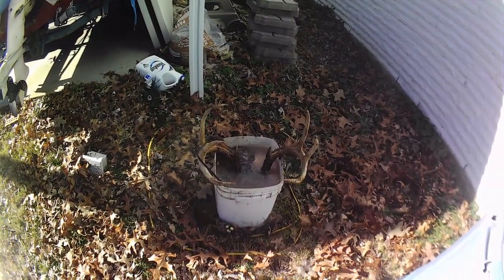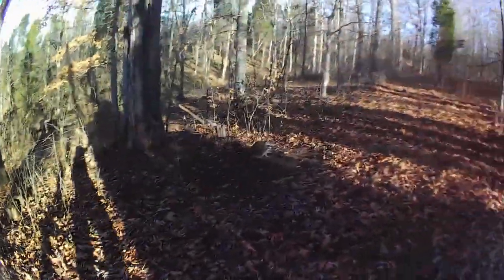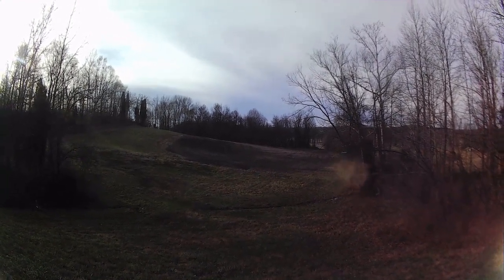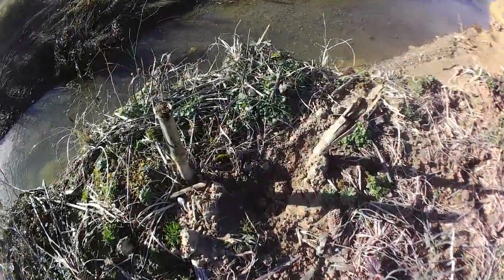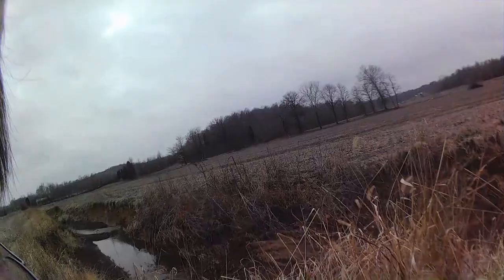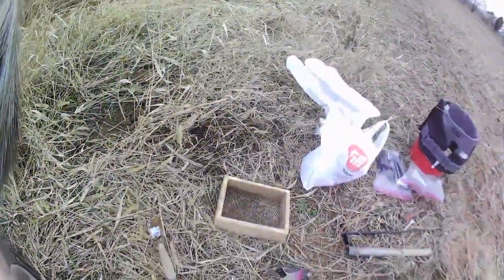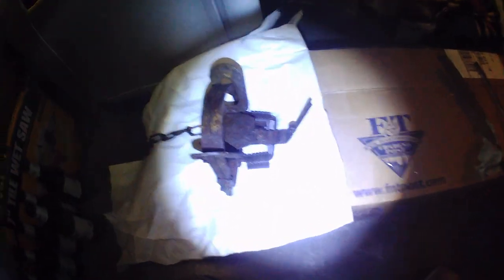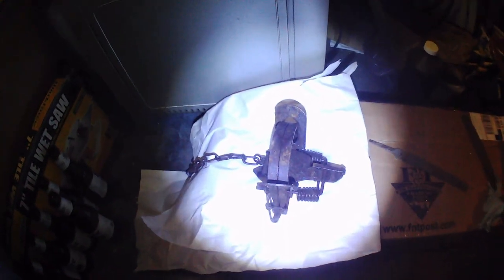cam's predator control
Coyote trapping, Dirt hole set, blind set, MB650, 2019 Trapping season in KY, Cam's coyote trapping 2019,